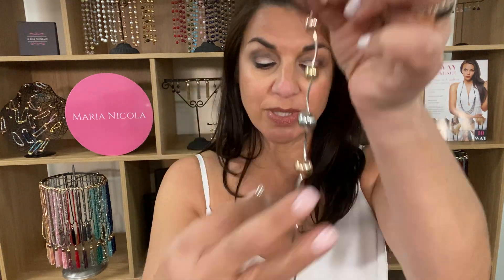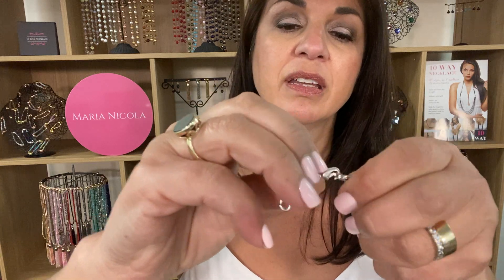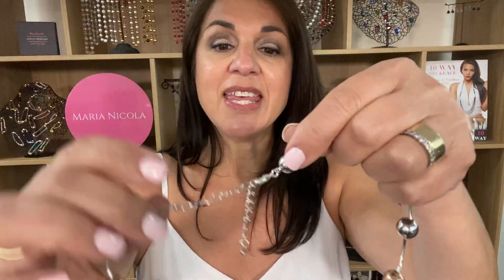Parrot Clasp Magnet - Maria Nicola